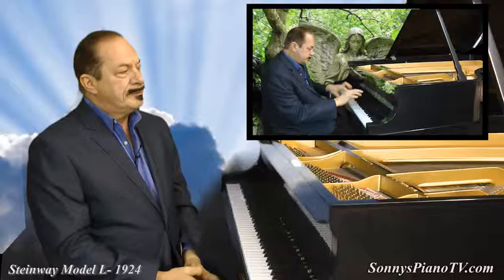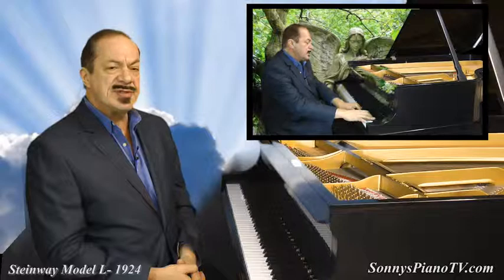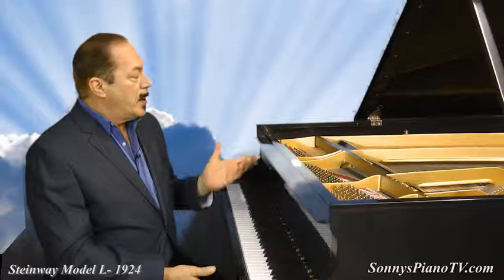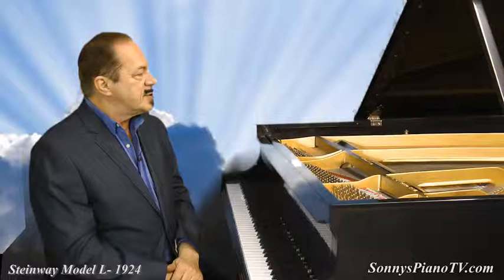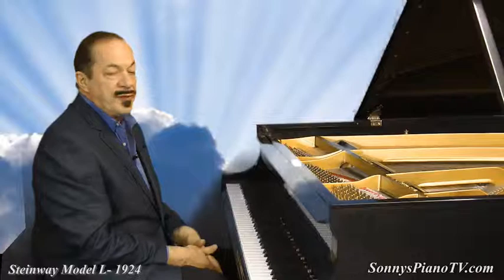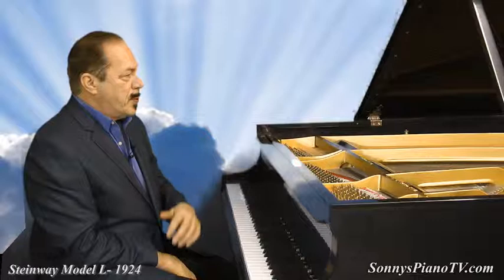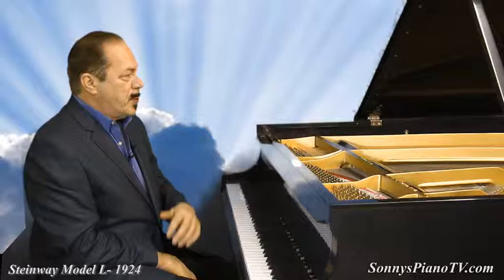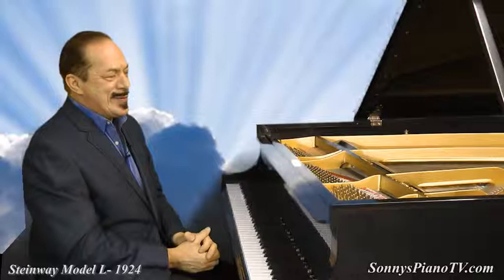USED Steinway L Grand Piano 1924 TOTAL REBUILD Steinway L $37,500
NATIONWIDE/ WORLDWIDE SHIPPING!

Steinway L, 1924 Masterfully Rebuilt with the highest quality materials available in the world by high end rebuilders. The end result is nothing short of miraculous. An incredible instrument through and through. Superior rebuild and refinish. New Alaska Sitka Spruce Soundboard and Bouldoc Pinblock, new Hamburg Steinway Action parts, new Roslau steel strings, new high end bass strings, new pins, new dampers, new bushings, new keytops, new bridge caps. All masterfully assembled, action regulated to concert stage performance level, hammers voiced to sublime, singing, full spectrum tone. High end Refinishing with a Lustre Satin, Hand Rubbed Ebony Made during the Golden Age of Steinway Manufacturing 1924. A lifetime piano, one of the best we have ever had here at Sonny's Pianos.

Warranty! Questions?

 Call Sonny at 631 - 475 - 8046.

 Sonny's Pianos
 Pre-Owned Steinway Specialist
 Over 50 Pre-Owned Steinway's in stock
 Steinway Piano Clearance Sale prices starting as low as $11,500.
 Wholesale Prices & International Shipping !

 Visit Sonny's Pianos Warehouse!
 Conveniently located just minutes from the Islip Airport, Ronkonkoma LIRR Train Station, the LIE/495, Route 27 Sunrise Highway and Southern State Parkway

SonnysPianoTV.com is an all piano content TV channel & Website completely devoted to piano appreciation, information and entertainment. We buy and sell quality, name brand, pre-owned pianos, host a piano wellness and variety TV show, and promote piano playing as means for achieving greater health & well being and getting in touch with your musician within. There's always something new at SonnysPianoTV.com; interesting video tours of our pianos for sale, guest artists, FREE piano lessons & tips and hours of free piano music to listen to. Visit Sonny's PianoTV Website